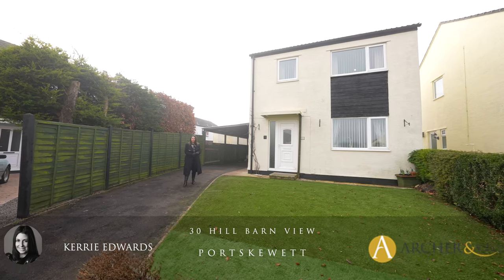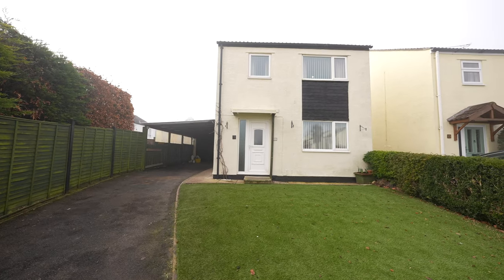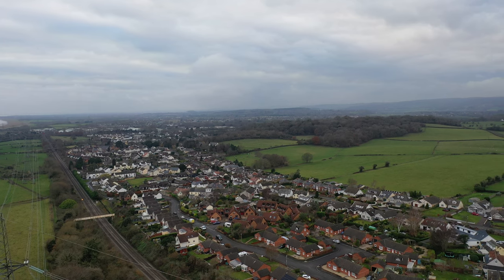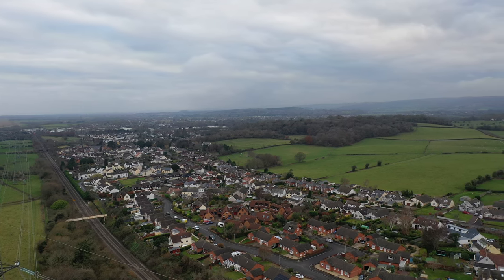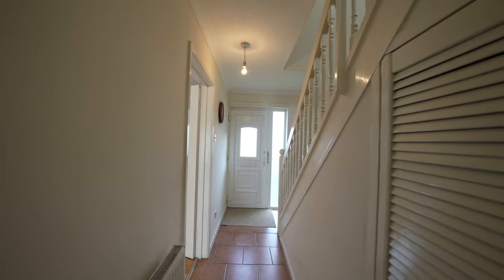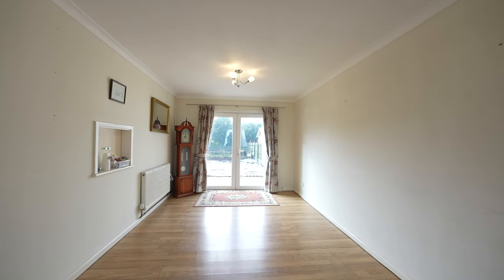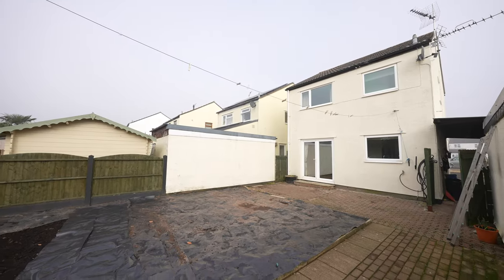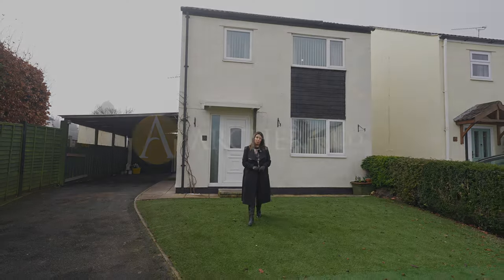30 Hill Barn View | Archer & Co